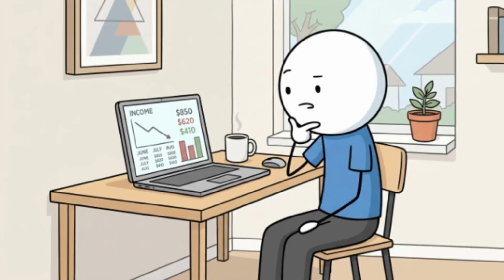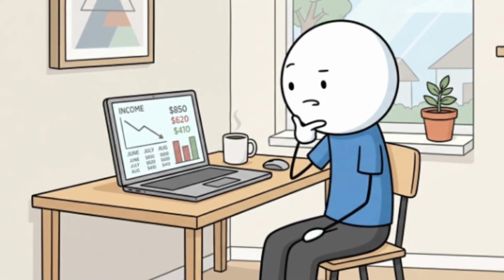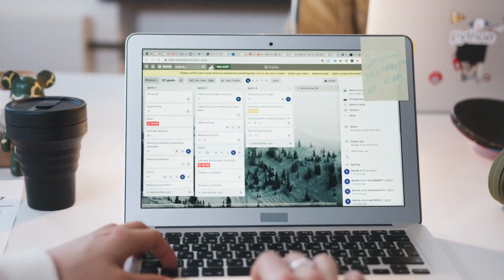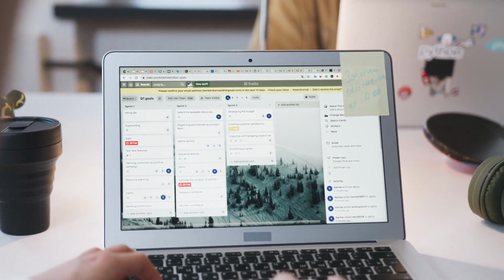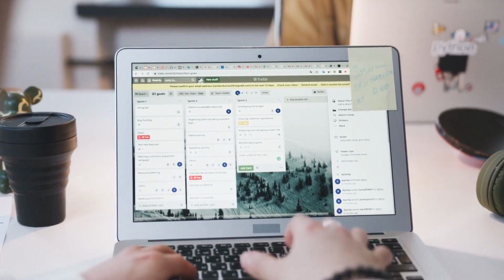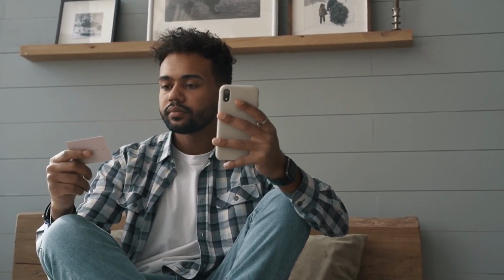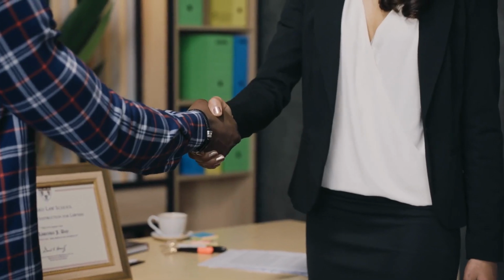Fieldwire Pricing 2026 All Plans Explained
nan